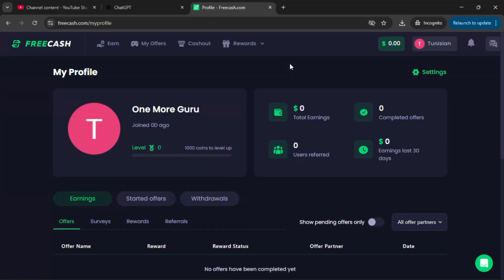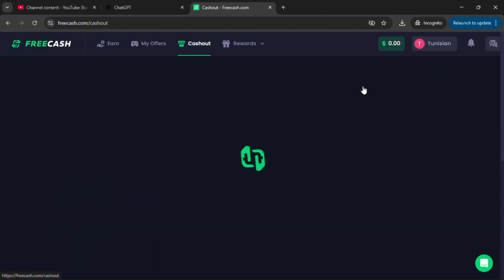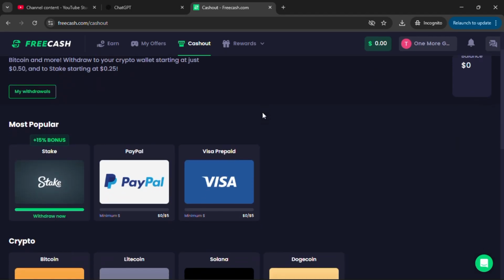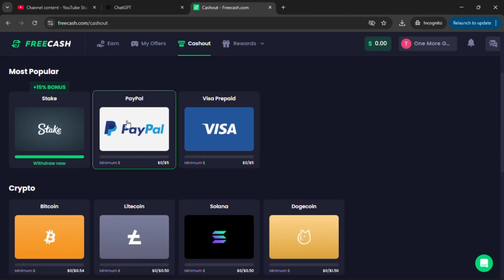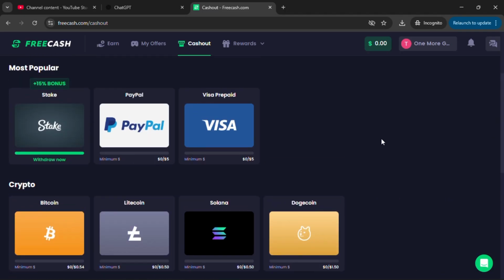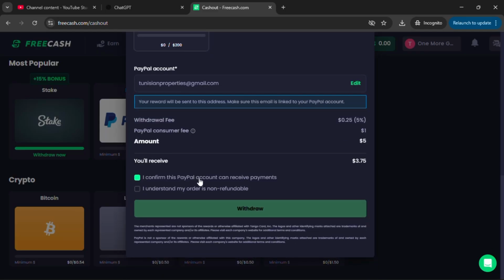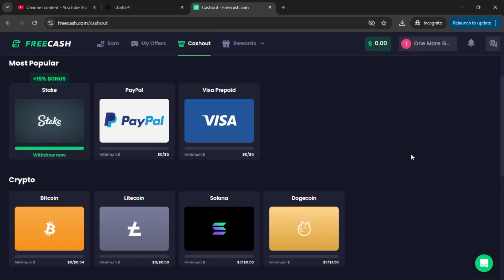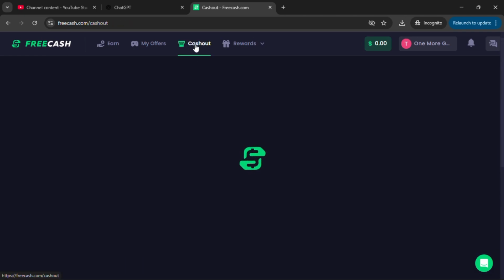How To Withdraw Money From Freecash (2026 Guide)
In this video, I’ll walk you through how to withdraw money from Freecash. If you’re looking to learn how to cash out your earnings on Freecash, this tutorial is for you.